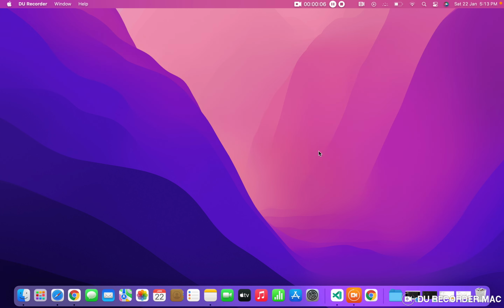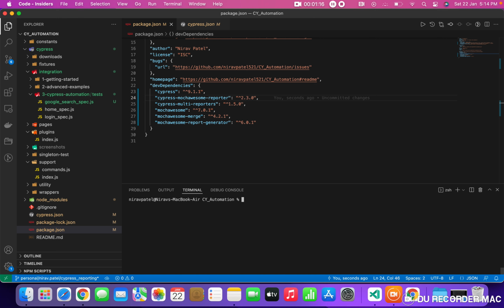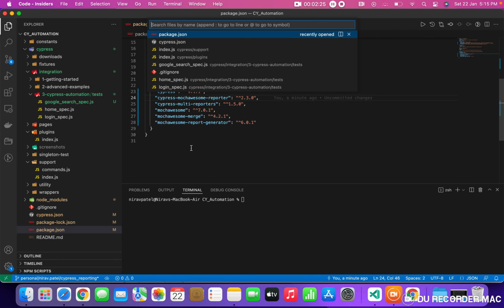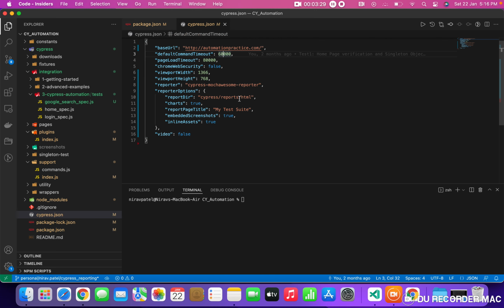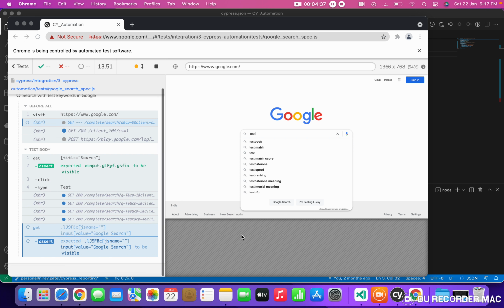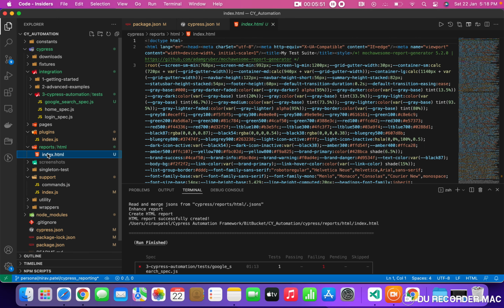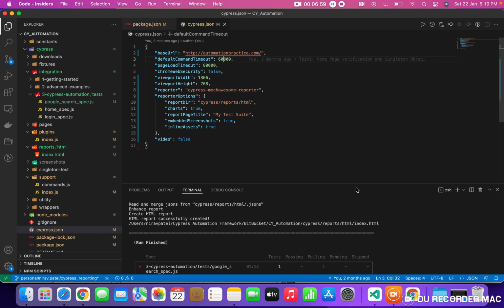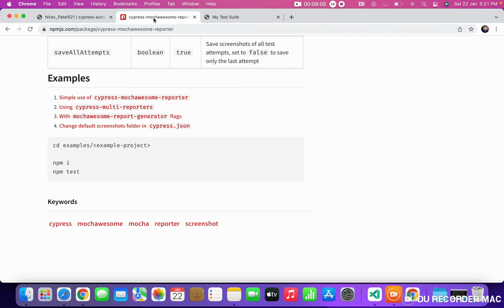Cypress Automation Learning Part 9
Cypress Automation Learning From Scratch